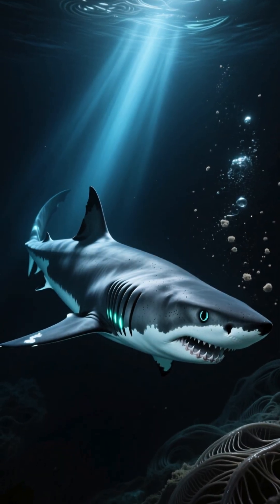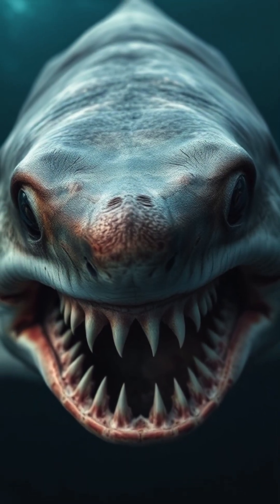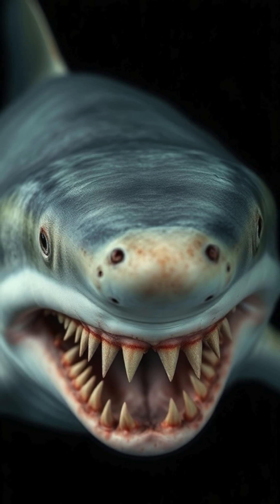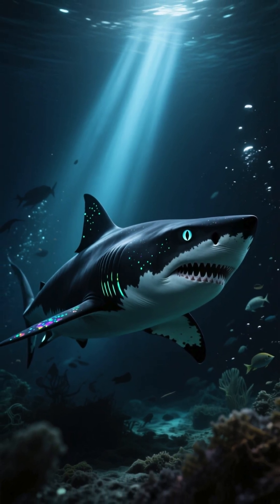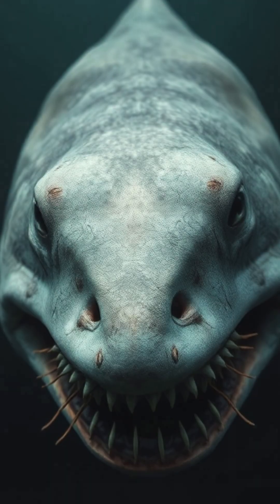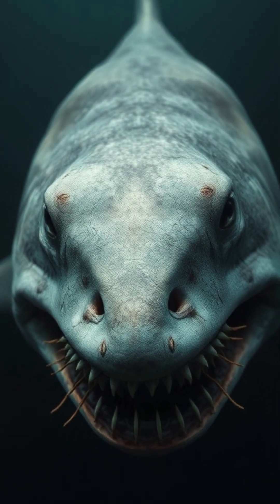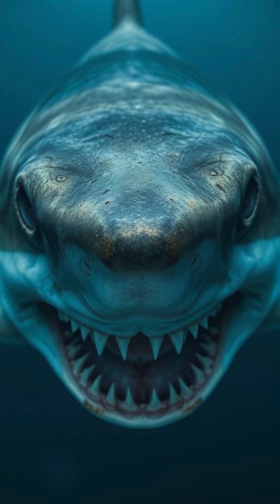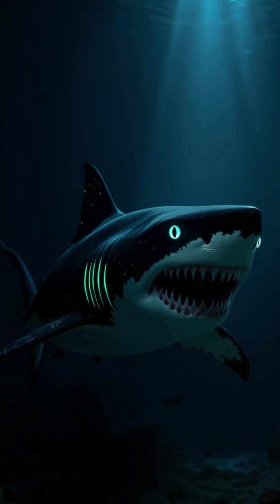The Weirdest Shark Ever Discovered!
Four-gilled sharks are newly described deep-sea predators, unlike anything you’ve seen before. Their strange anatomy breaks the “five-gill rule” of sharks, hinting at ancient lineages still alive today.